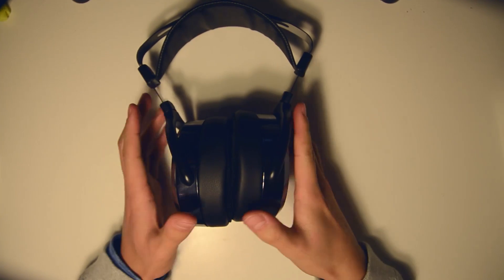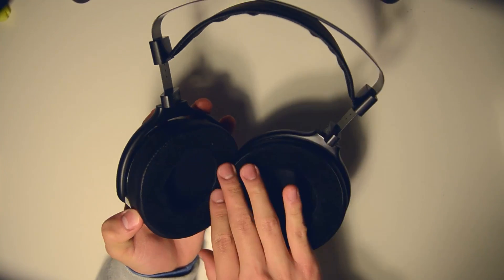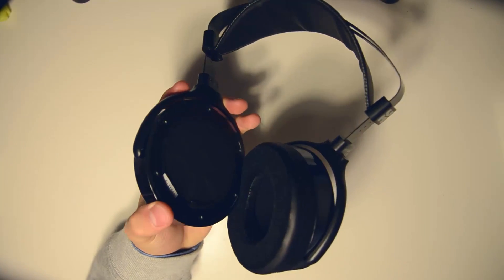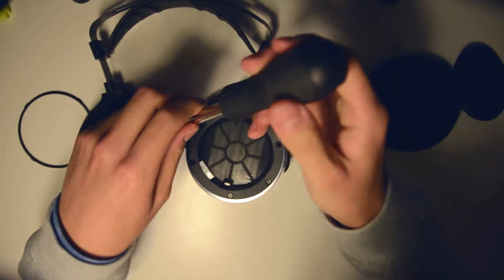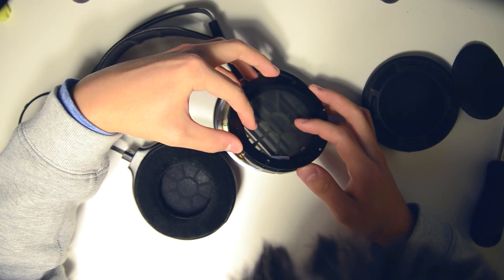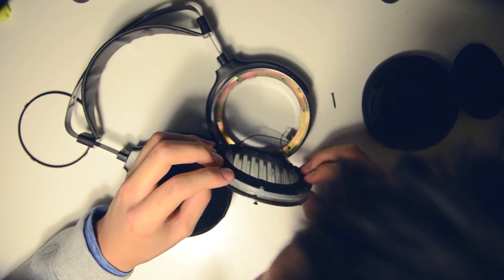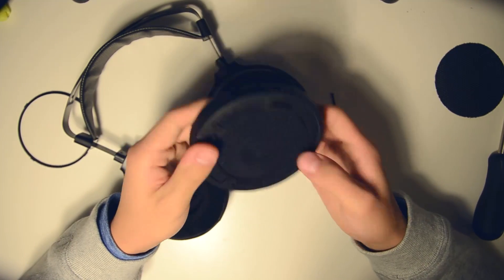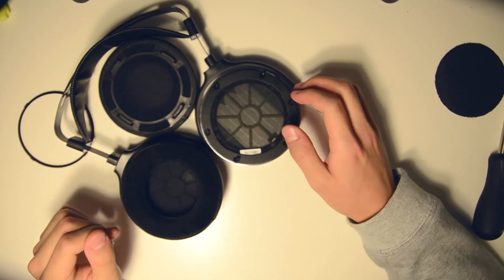HiFiMan HE400i Teardown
A quick look at the inner workings of the HiFiMan HE400i planar magnetic headphones.